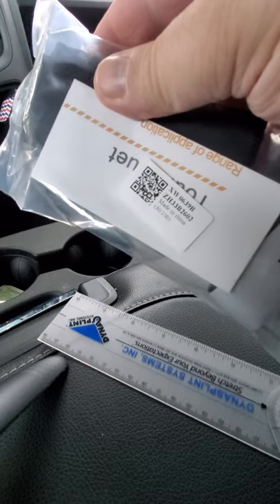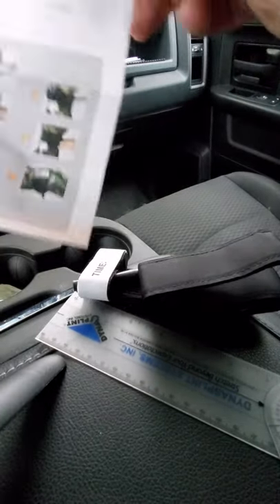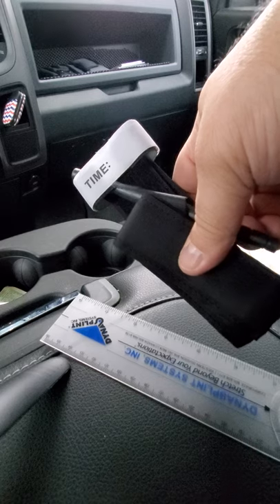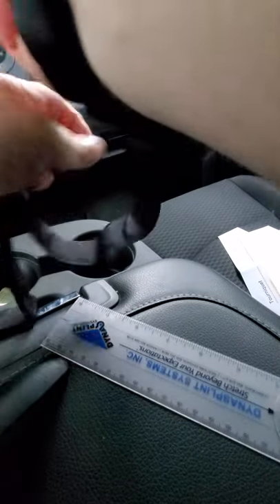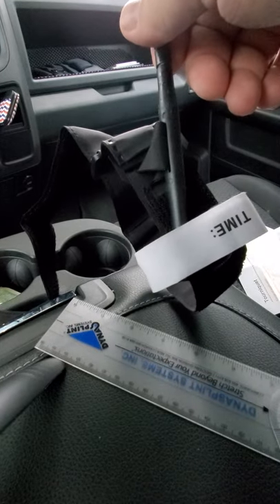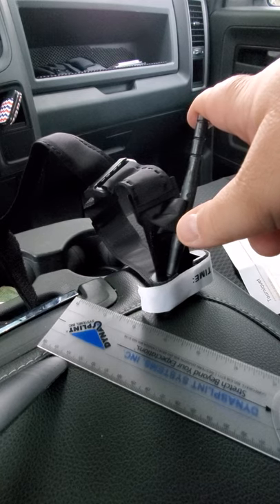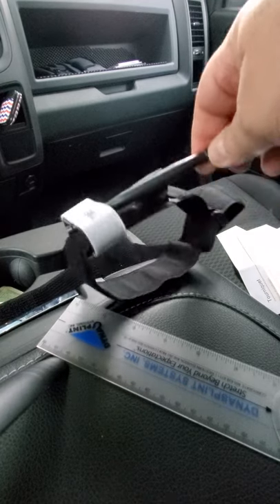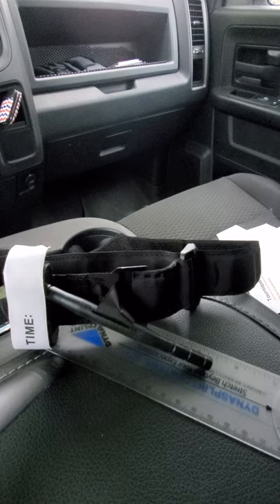ALIEXPRESS TOURNIQUET:Life saver or dud?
$6 tourniquet  4/5